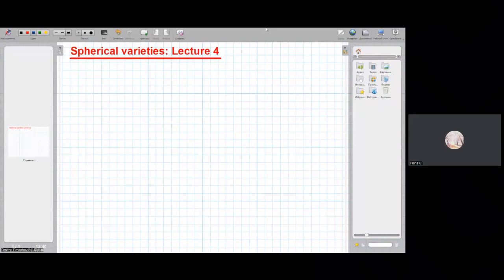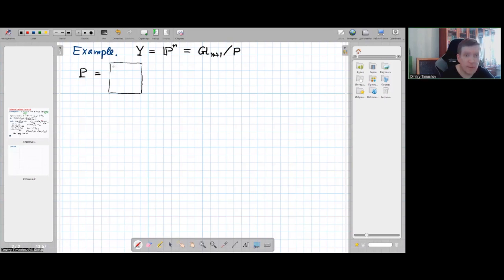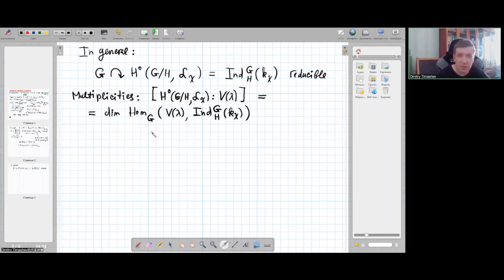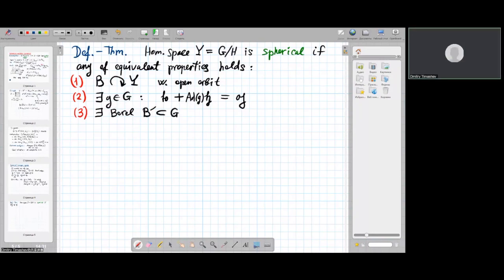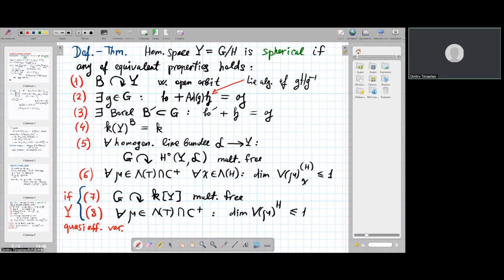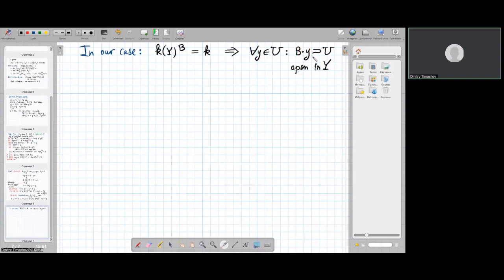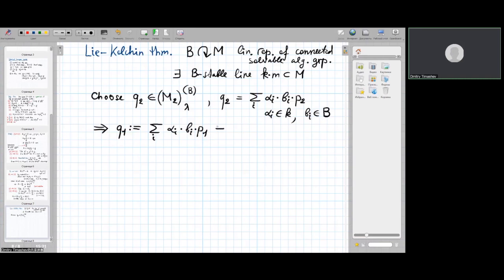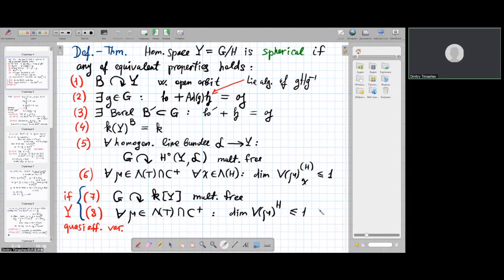D.A. Timashev. Spherical varieties, lecture 4